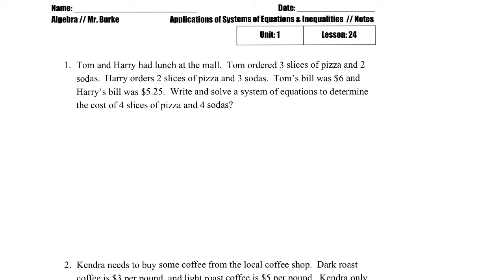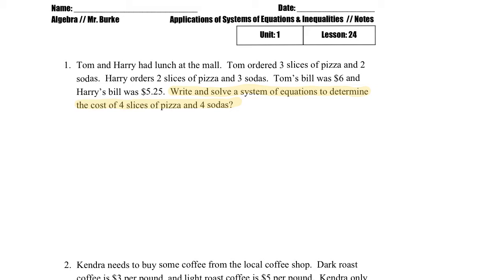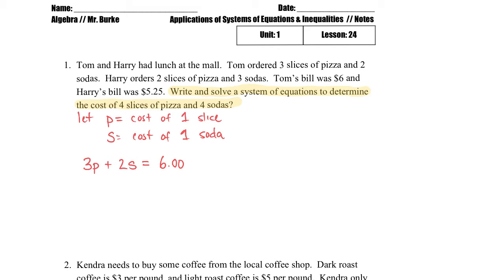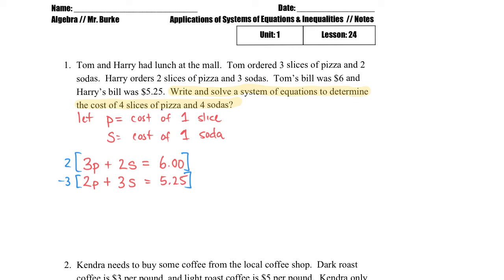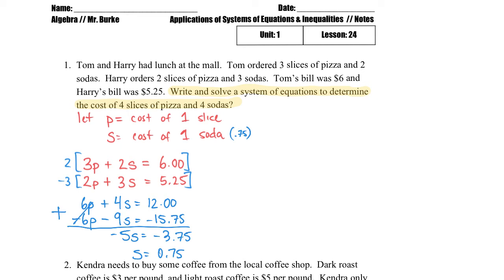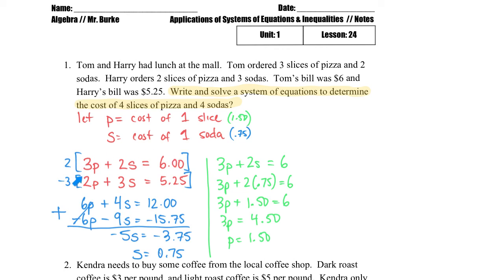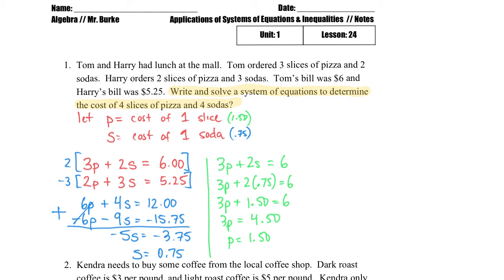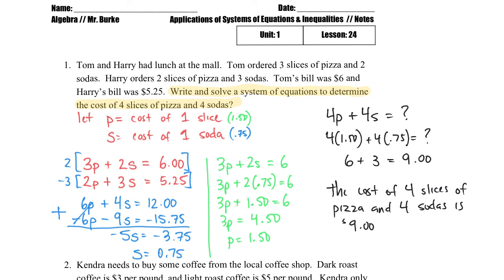U1L24 - Applications of Systems of Equations & Inequalities - Notes - Part 1